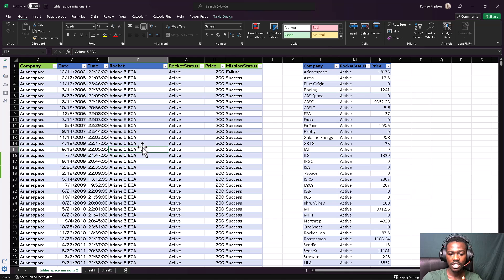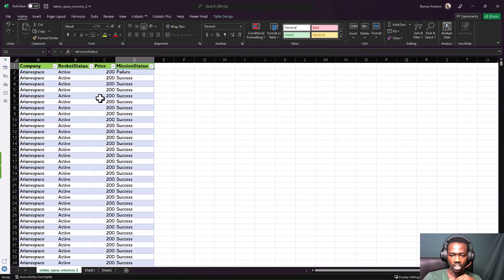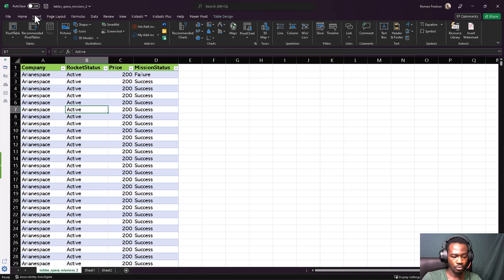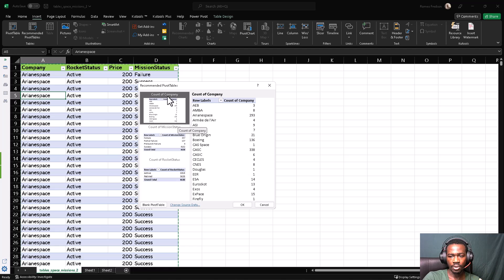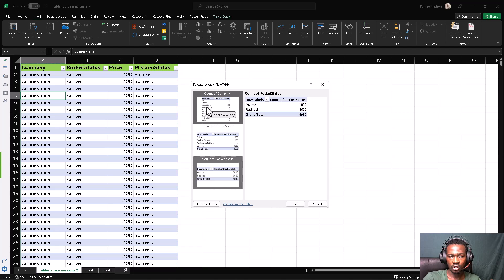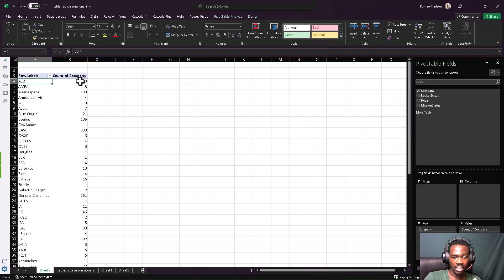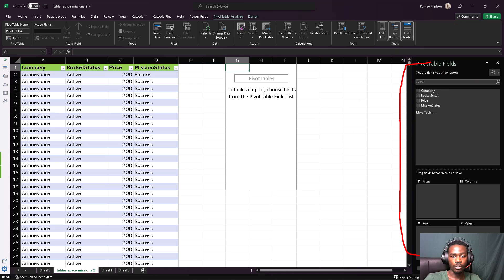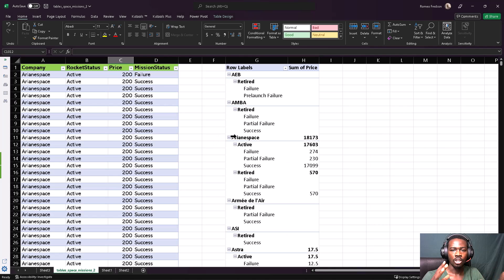Exce Data Analysis - Pivot Tables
In this Video, we take a dive into the Pivot Tables.
n this second part we worked on minimizing the large dataset to prevent redundancy.